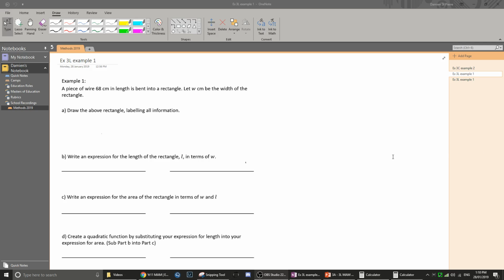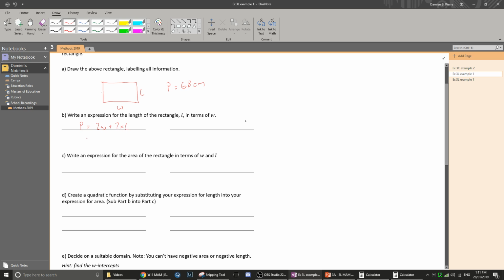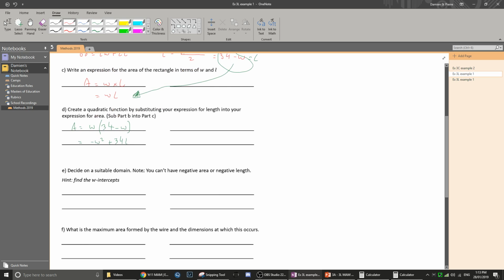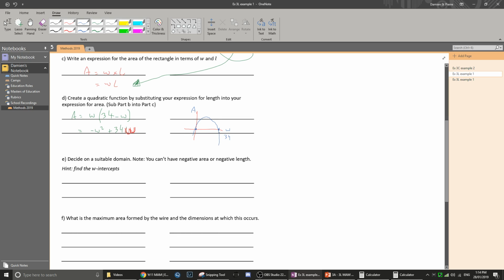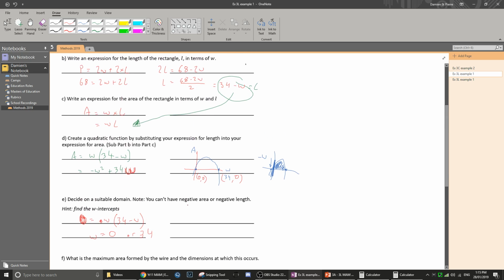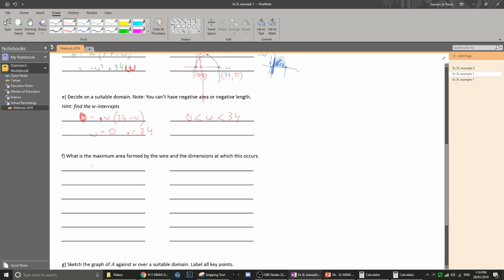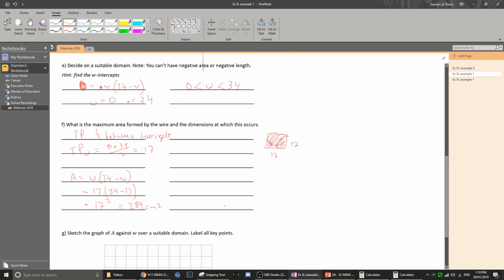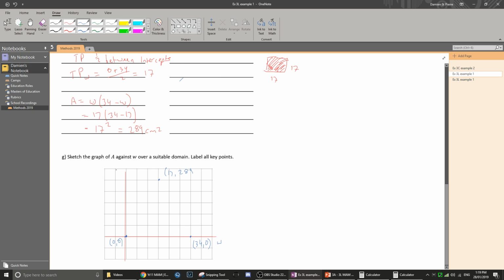EX 3L example 1